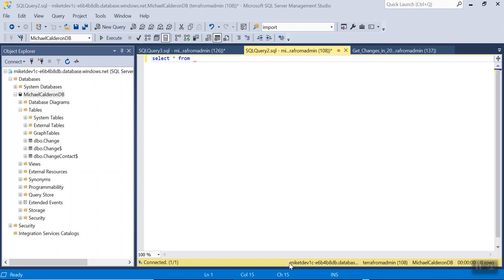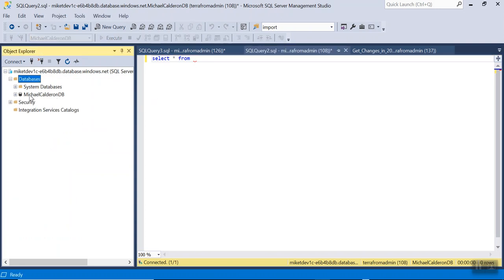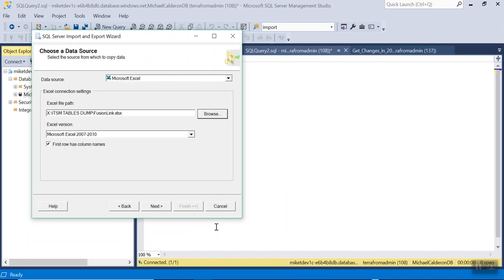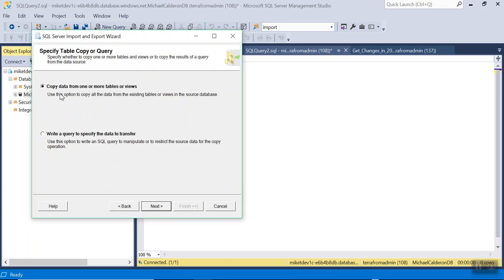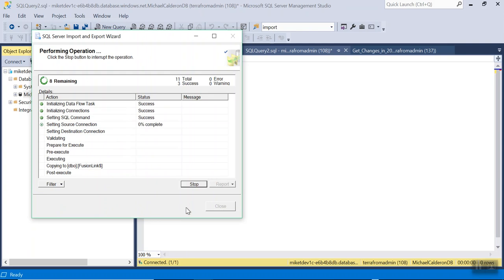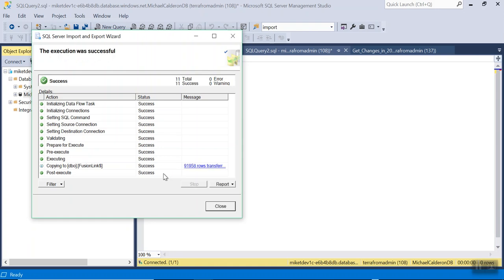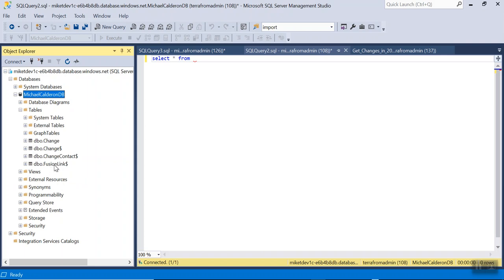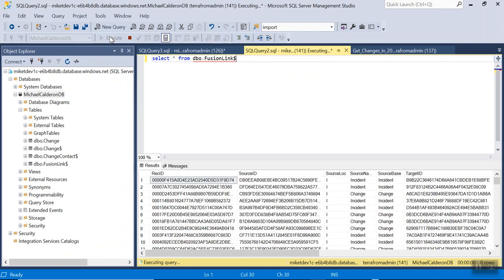Import Excel File to a TABLE Using Microsoft SQL Server Management Studio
Import Excel File Using Microsoft SQL Server Management Studio